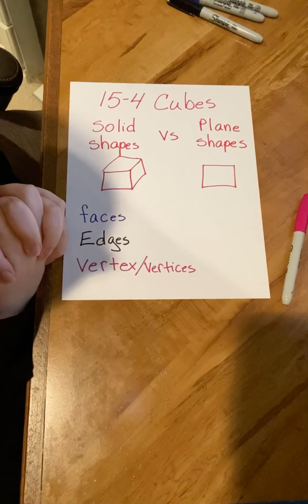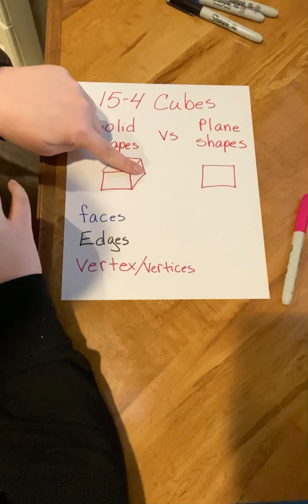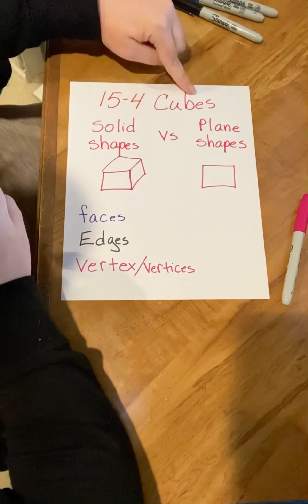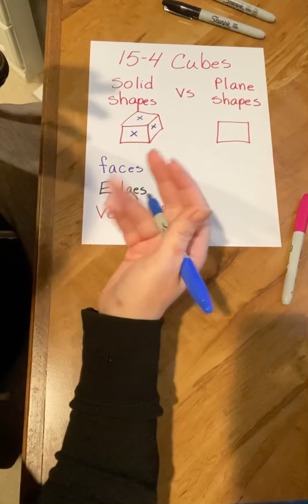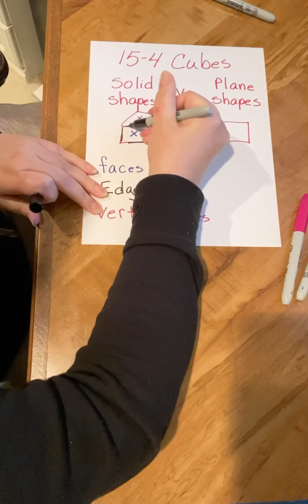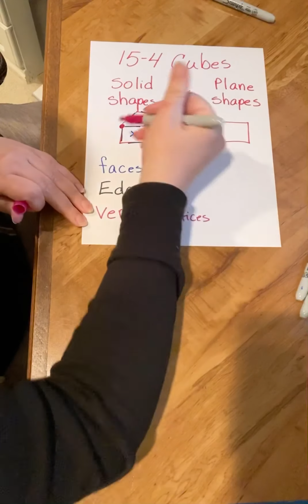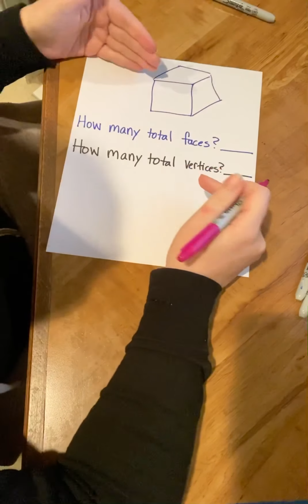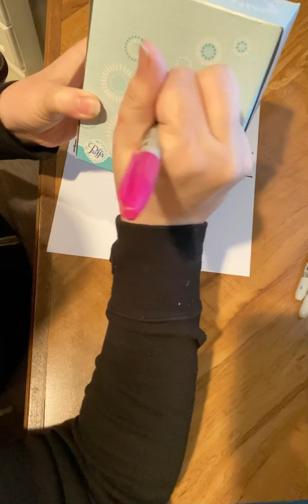15-4 Cubes, Parks